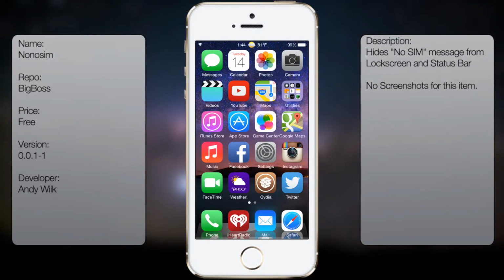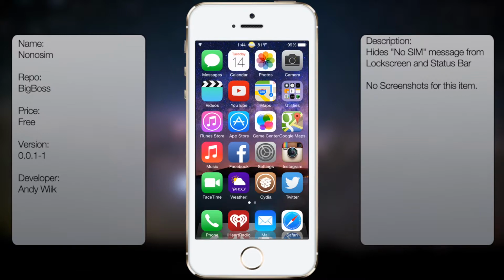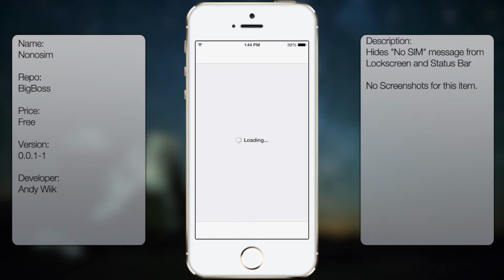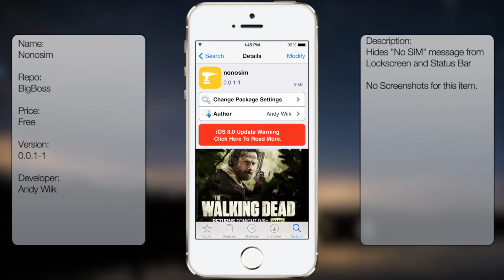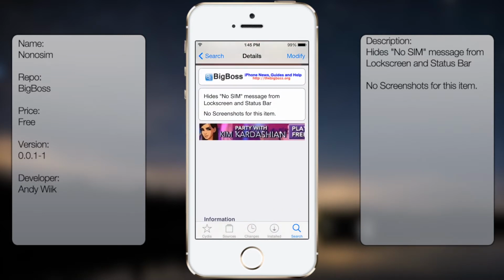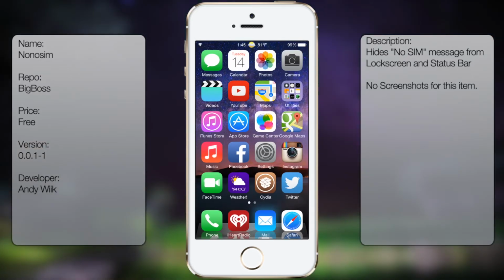Nonosim: Hides the "NO SIM" Text From the Status Bar When No SIM is Installed